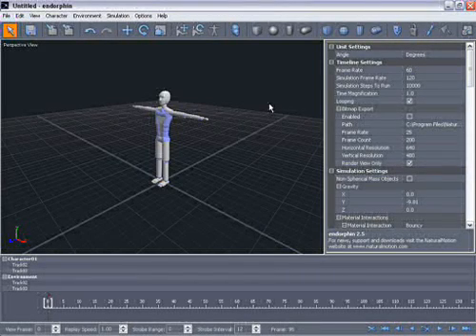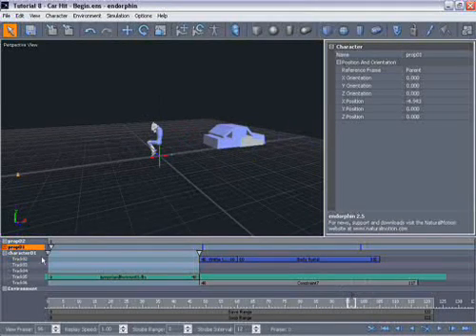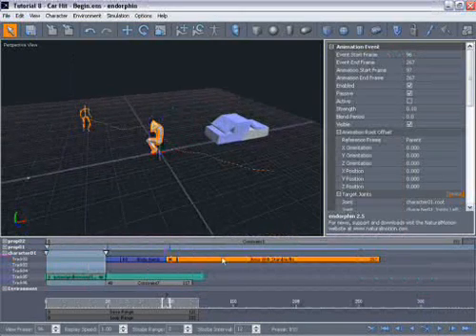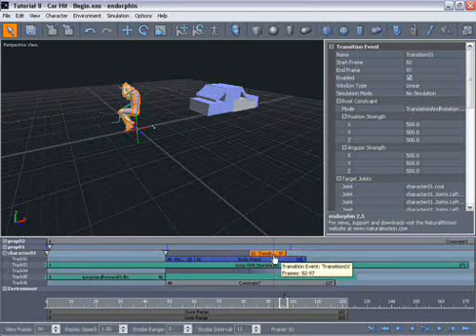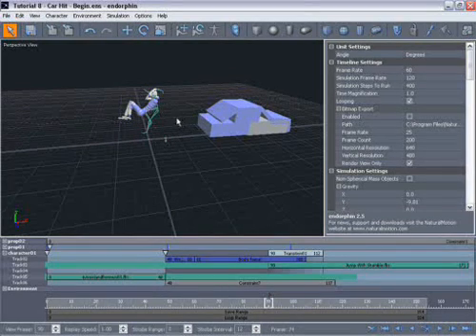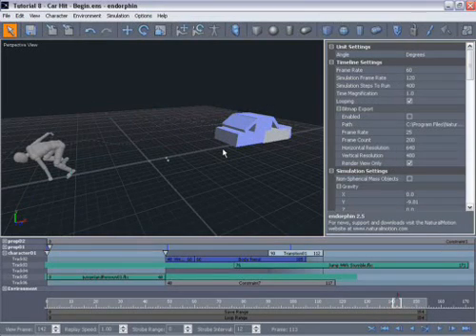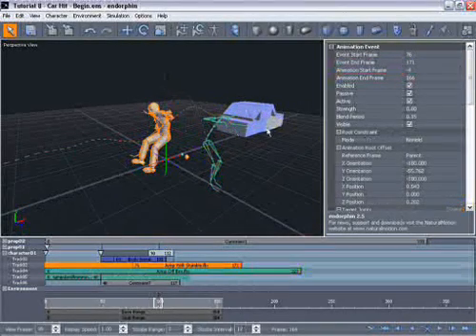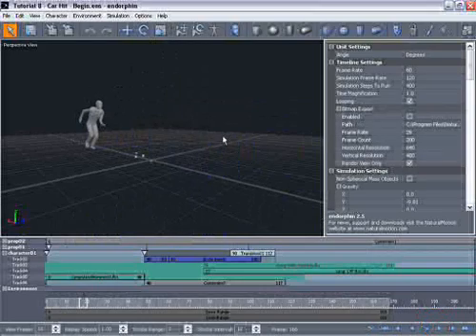Endorphin Tutorial - Blending Animation And Simulation - 10.avi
The tenth video tutorial. Please Watch these tutorials in order!